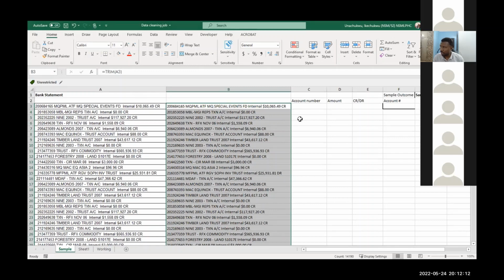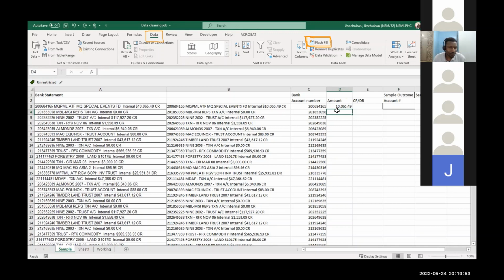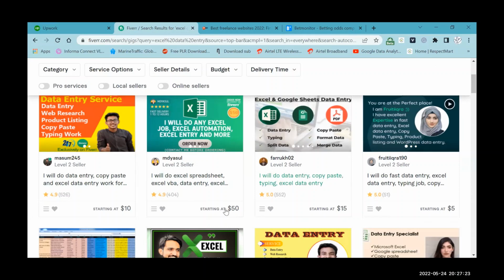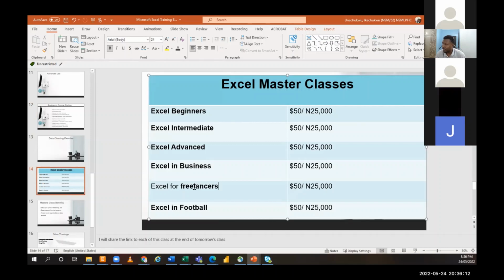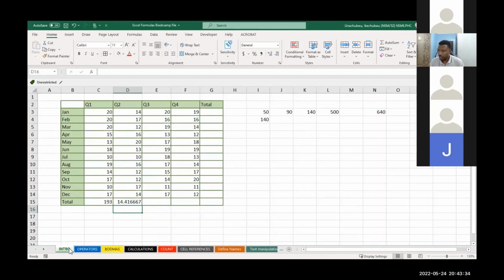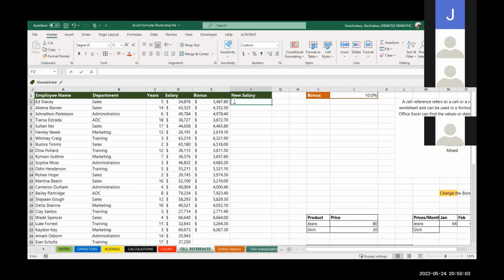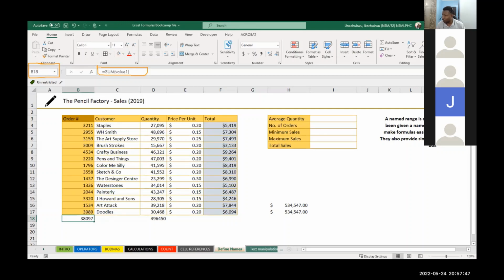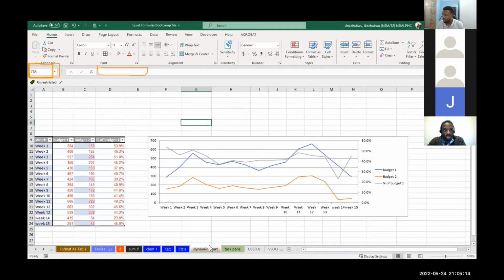Free Excel Booth camp